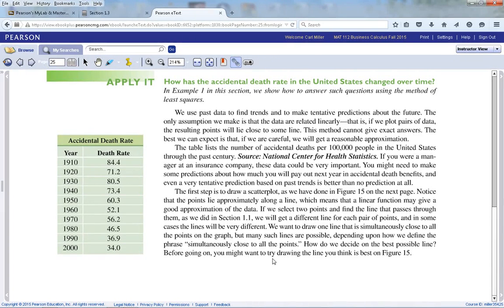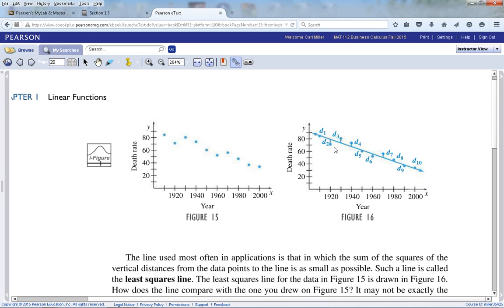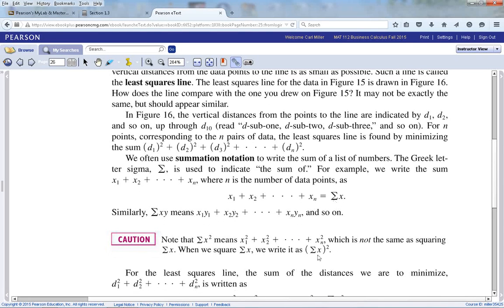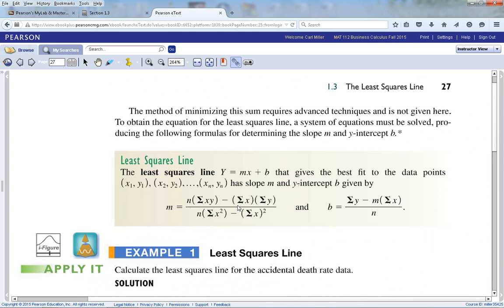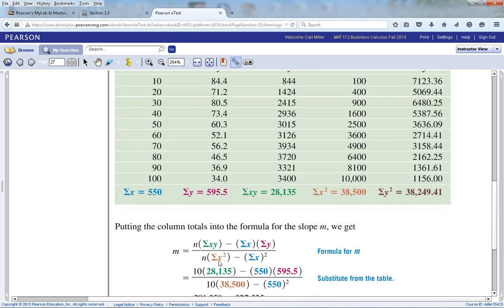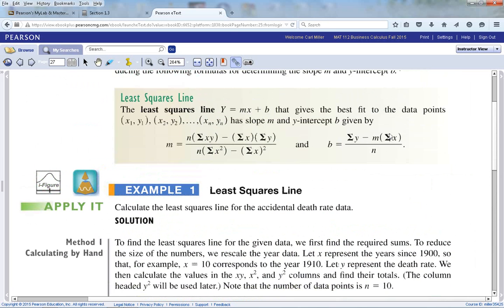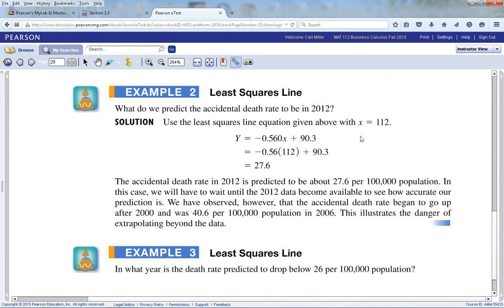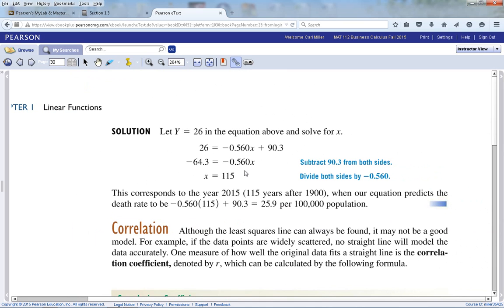S1.3 Least Squares Regression